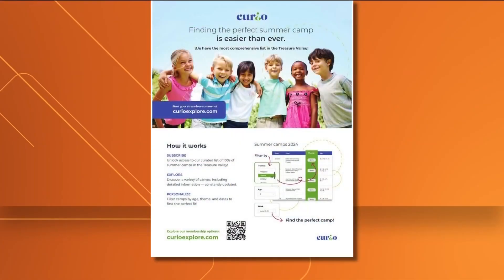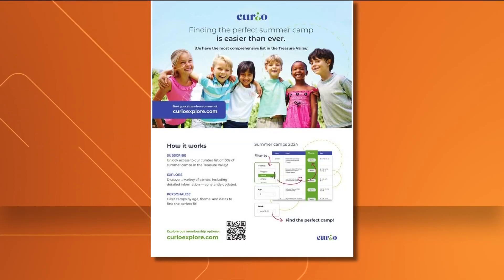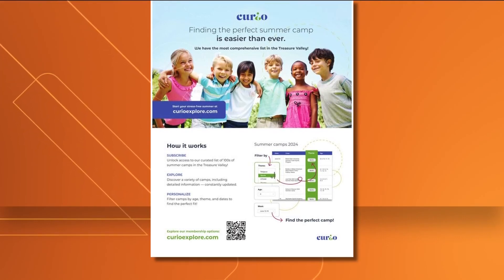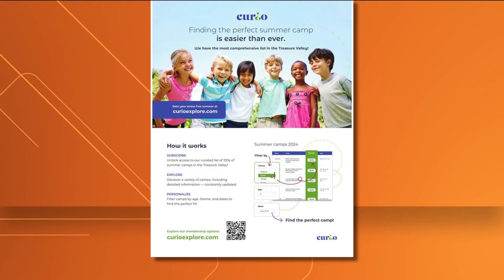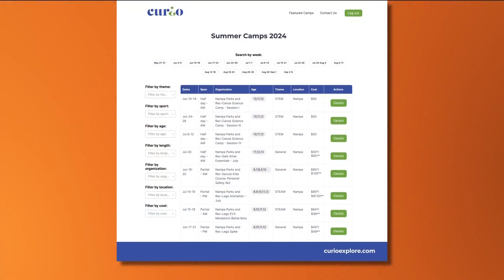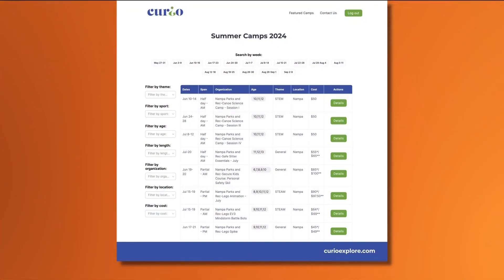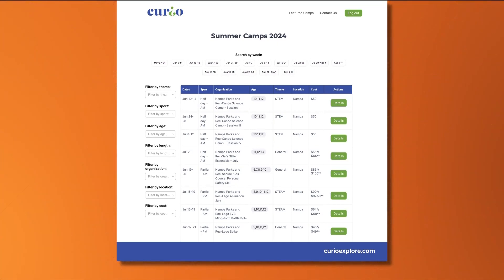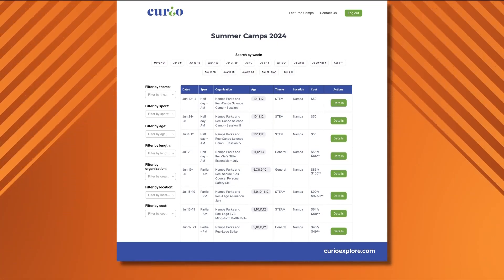Curio talks kids summer camps on Wake Up Idaho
Curio shared more about how you can begin picking some of the best summer camps that are available in your area.